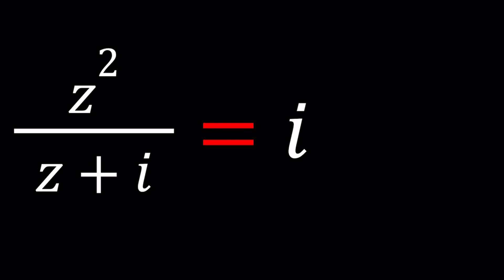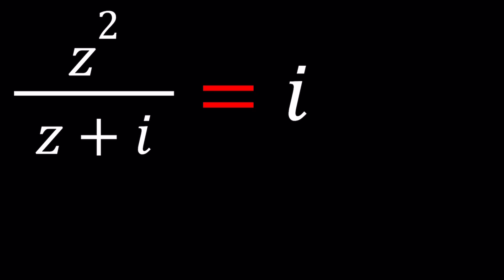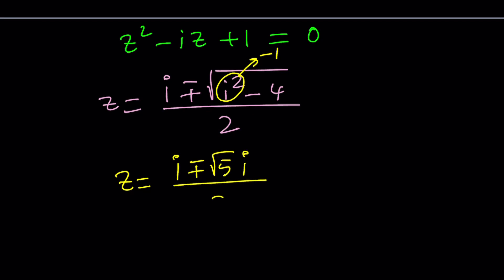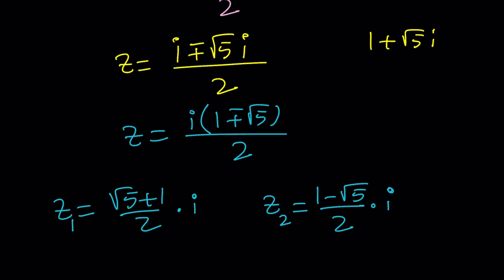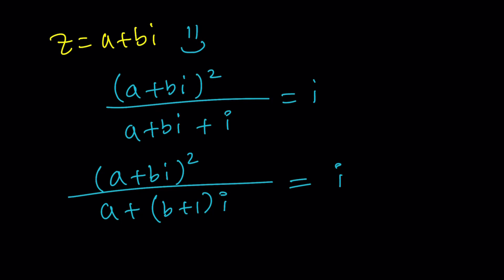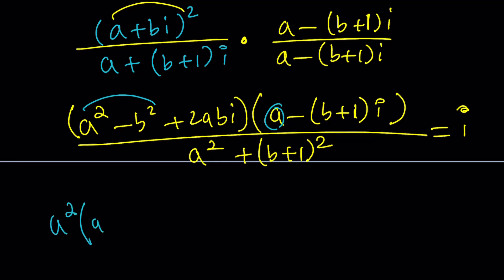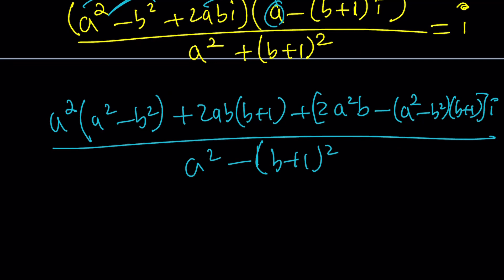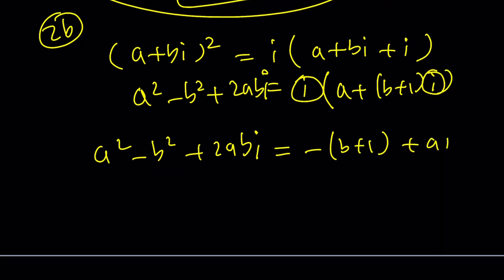Solving A Rational Equation | Problem 311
🤩 I would consider this an easy problem. What do you think?

▶ EQUIPMENT and SOFTWARE
Camera: none
Microphone: Blue Yeti USB Microphone
Device: iPad and apple pencil
Apps and Web Tools: Notability, Google Docs, Canva, Desmos